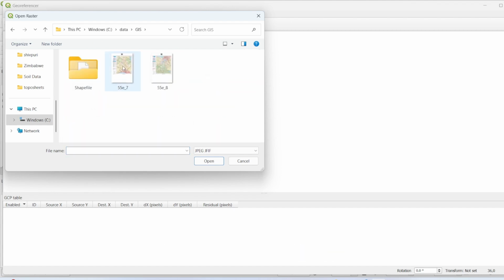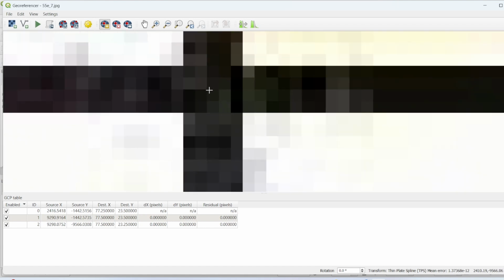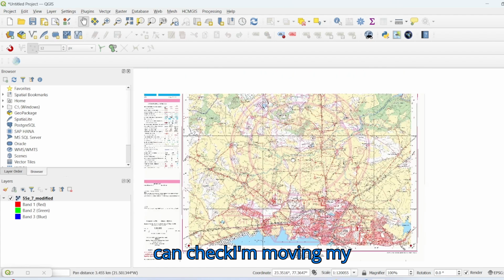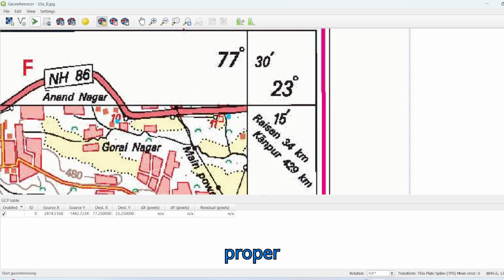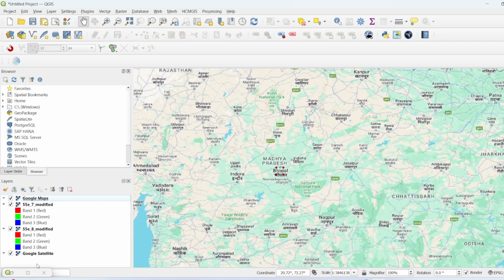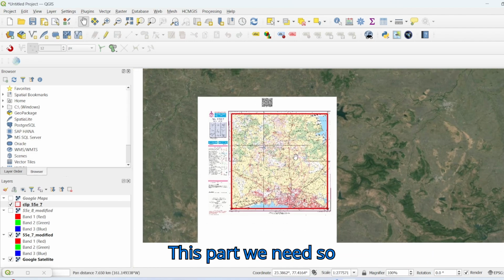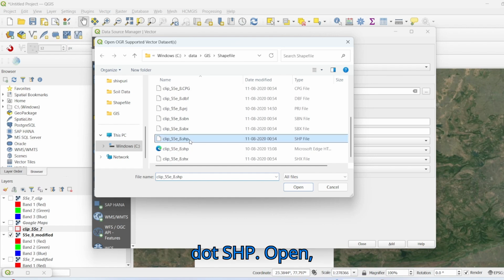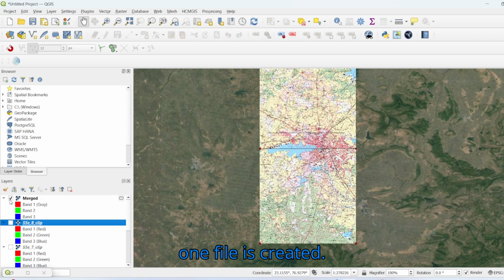How to Georeference, Clip and Merge SOI Toposheets in QGIS | Step-by-Step Tutorial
"Welcome to this QGIS tutorial! In this video, we'll show you how to georeference scanned topographic maps (toposheets),clip and merge them into a single map layer in QGIS. Whether you're working on environmental analysis, urban planning, or academic research, this is a foundational skill you'll want to master."